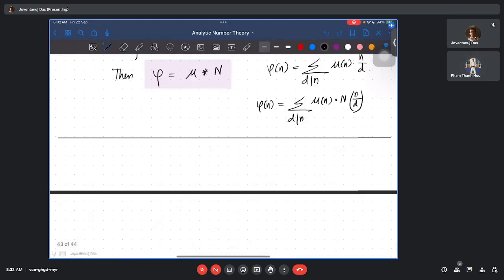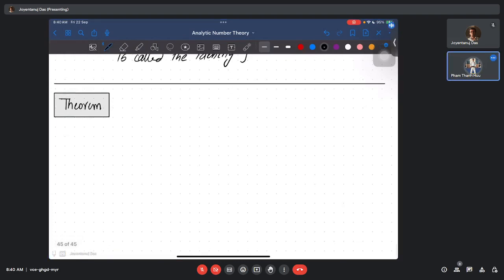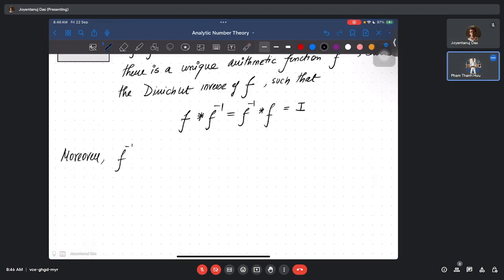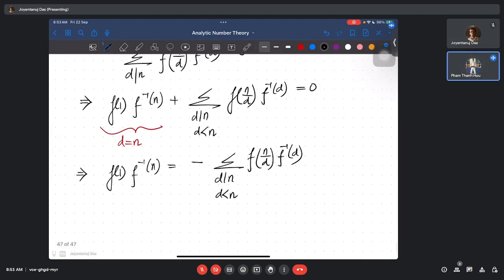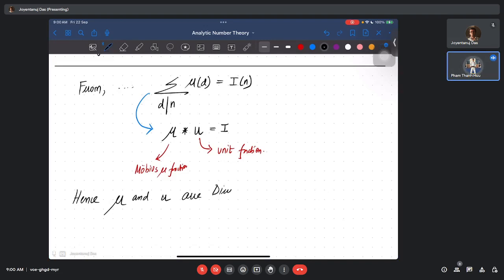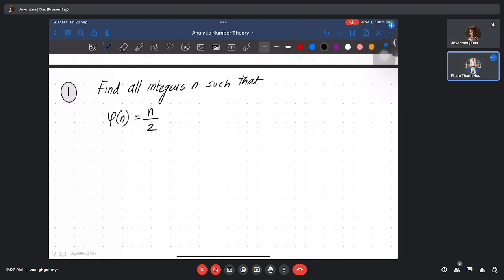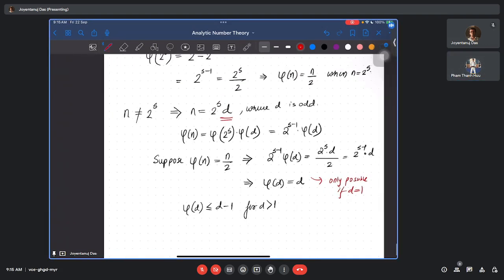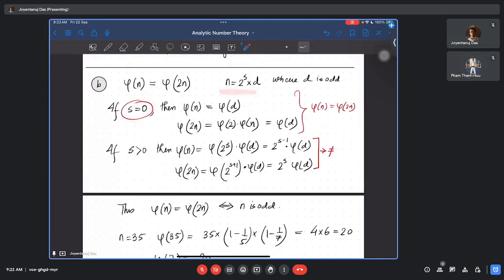Dirichlet inverse and the Mobius inversion formula.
This video shows some properties of the Dirichlet product, the Dirichlet inverse, and the Mobius inversion formula.